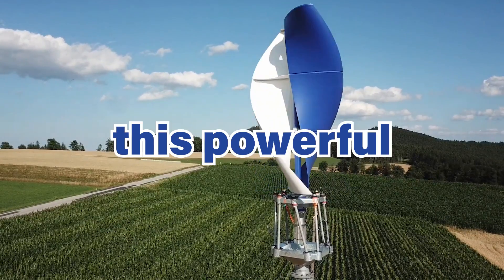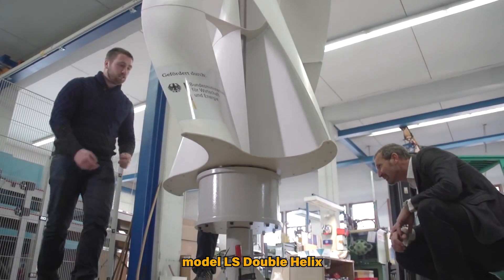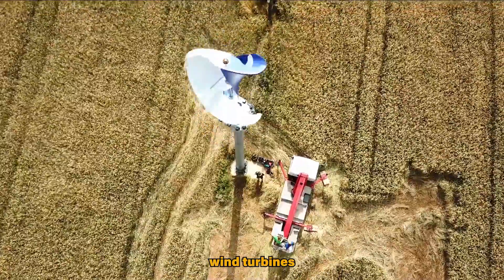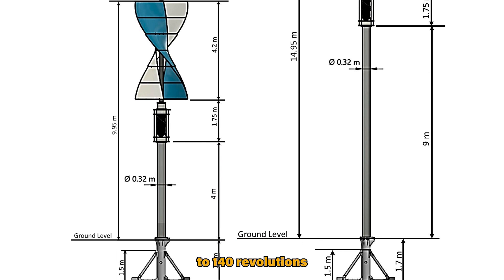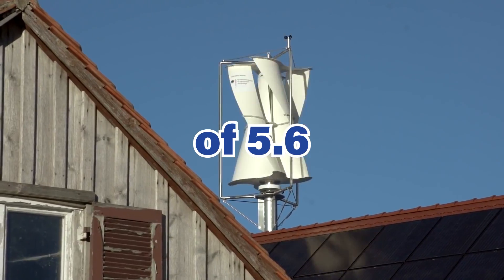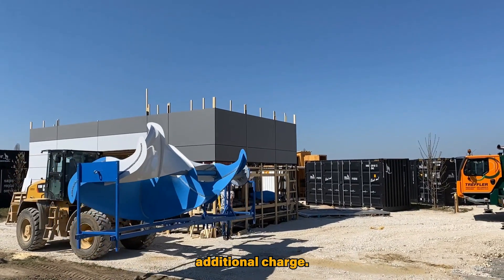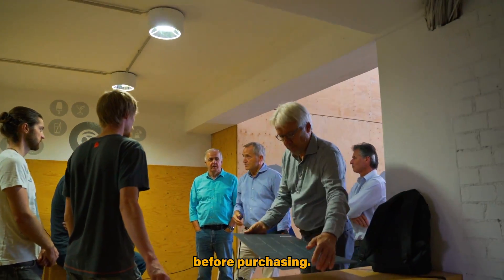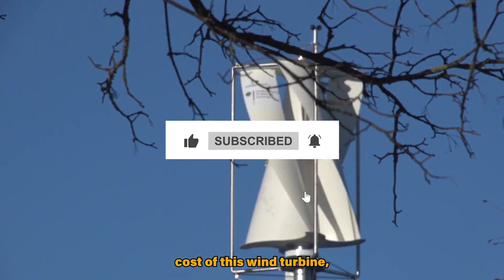Incredible German Wind Turbine with a powerful turn could generate up to 3kW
The video provides an analysis of LuvSide Wind Turbines, a Munich-based company specializing in small-scale wind turbines for clean, decentralized energy generation. The flagship model, LS Double Helix 1.0, features a helix structure for enhanced efficiency and is designed for off-grid use in remote areas.

The LS Helix 3.0, LuvSide's third-generation turbine, is highlighted for its technical features, including a nominal power output of 3.0 kilowatts and a maximum output of 5.0 kilowatts. The turbine demonstrates efficiency in harnessing wind energy even at low wind speeds and can withstand high wind speeds before potential destruction.

The video emphasizes LuvSide's commitment to quality, sustainability, and customization, allowing clients to choose turbine blade colors. LuvSide's impact is noted in five countries, with 40 turbines deployed onshore and offshore, saving 15 tons of CO2 emissions.

The suitability of LuvSide turbines for household usage is discussed, with considerations for wind power potential, installation regulations, costs, and environmental factors. The availability of turbines through regional distributors or direct orders, along with a straightforward installation process, is highlighted. The video concludes with information on LuvSide's on-demand production model, the option for grid configuration, and the recommendation for careful rooftop installations.

Viewers are encouraged to contact LuvSide for detailed cost information and are invited to like the video, subscribe for more content on renewable energy, and consider factors such as wind conditions and installation regulations before purchasing LuvSide turbines.